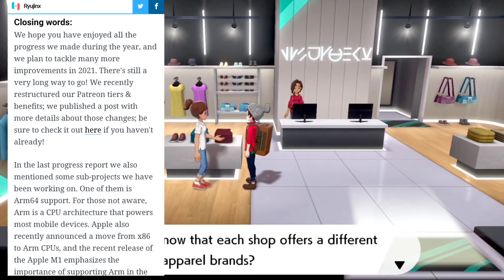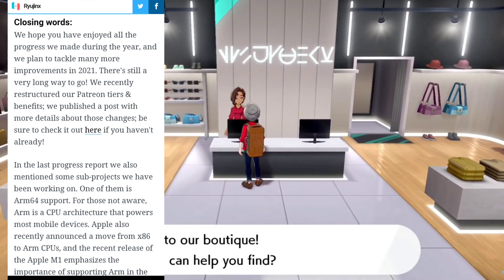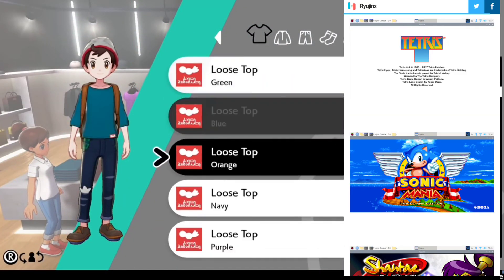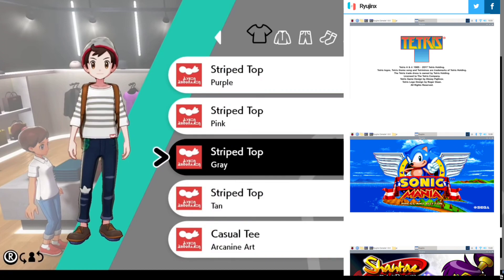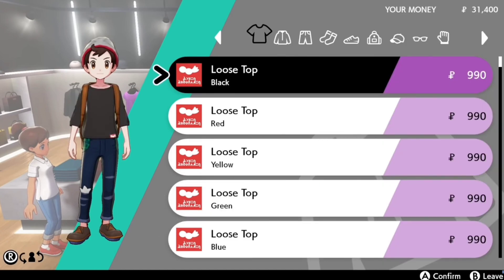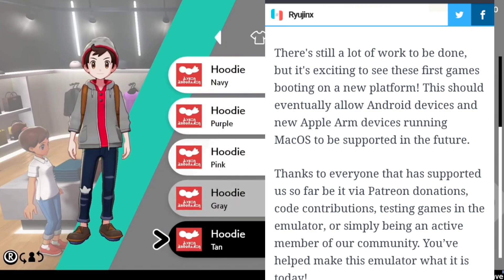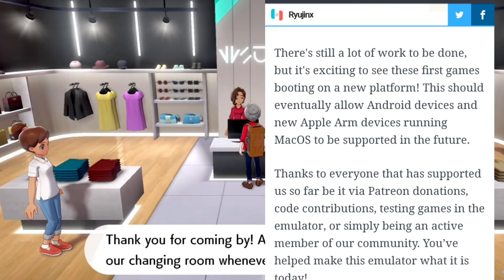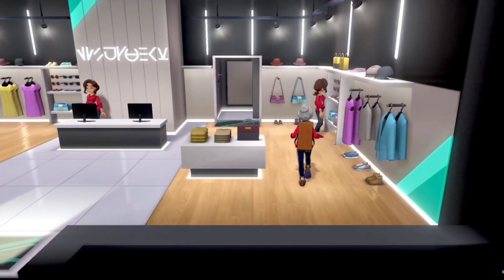Official RYUJINX Nintendo Switch Emulator for Android | play switch games on android mobile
Ryujinx Nintendo switch emulator for android.

testing on arm cpu architecture is under process and games are booting up.

arm cpu architecture is the same for mobile devices.